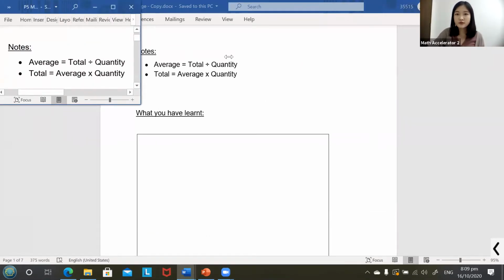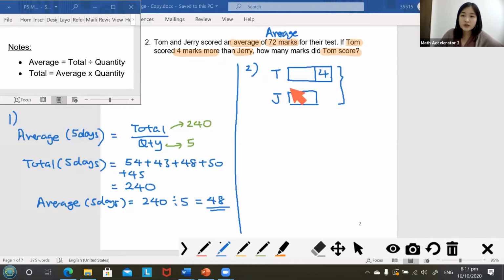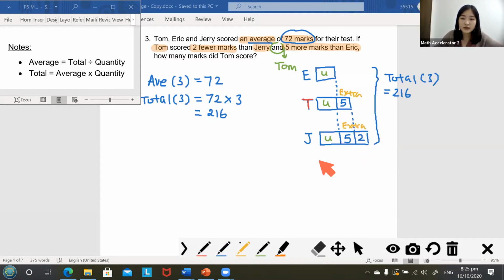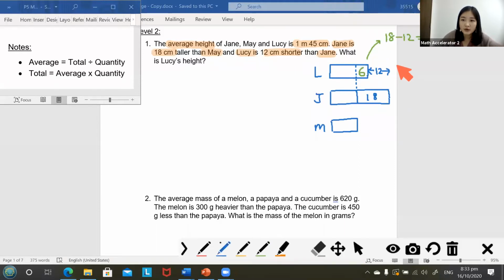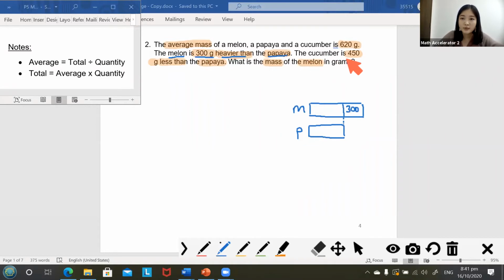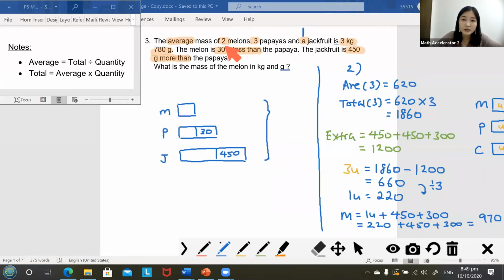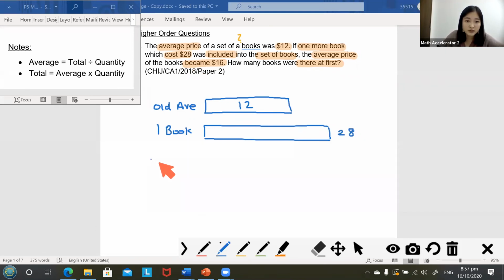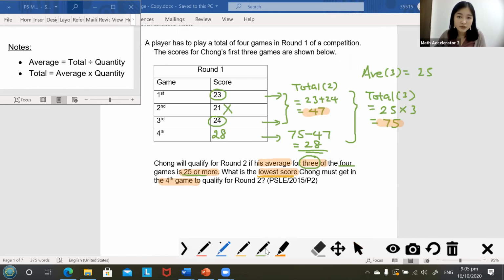P5 Year-End Math Revision - Lesson 9